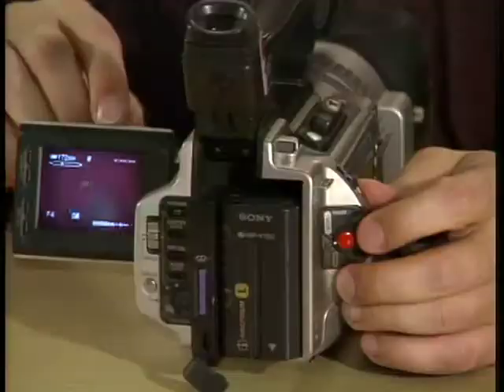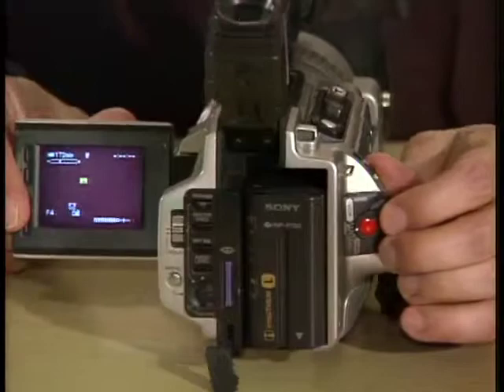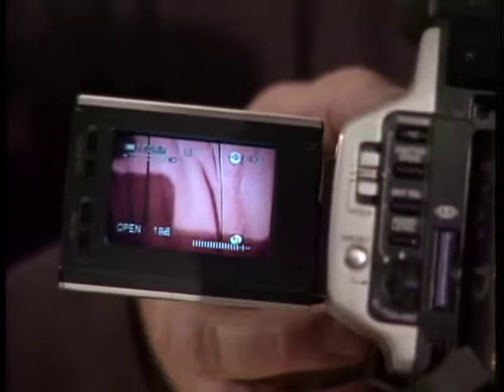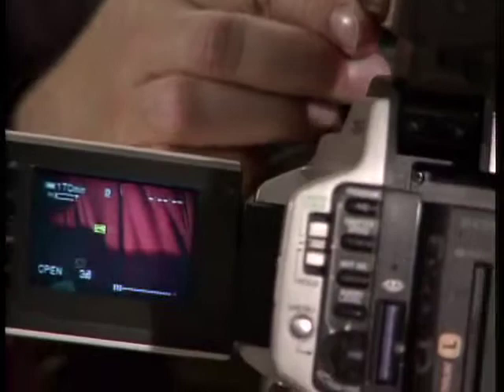Adjusting the Manuel Iris on the Sony VX2000 Video Camera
How to adjust the iris manually in the Sony VX2000 SD Camera. What to look for.